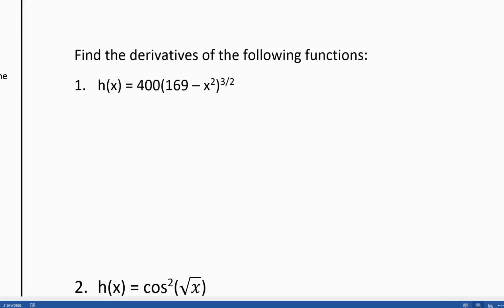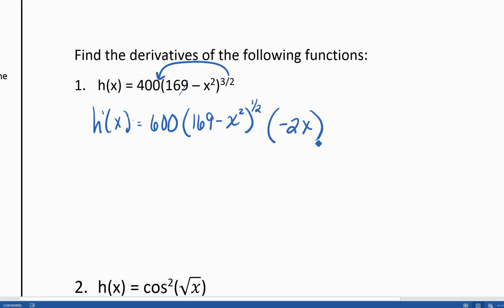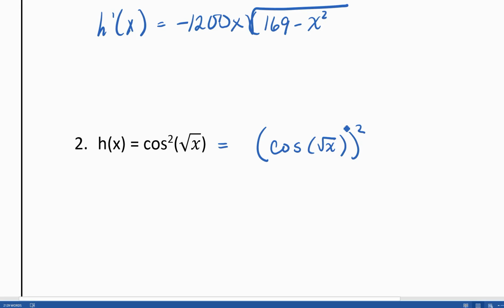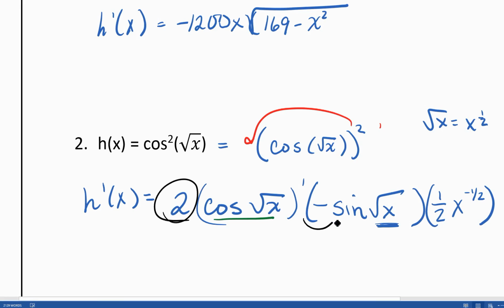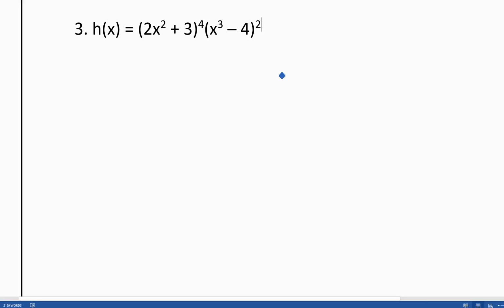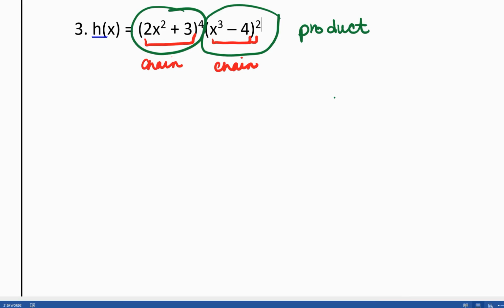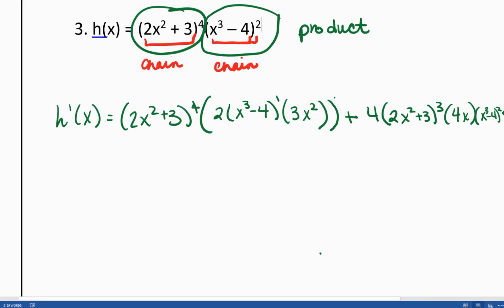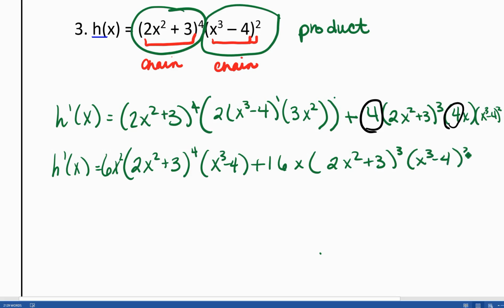using the chain rule part 2